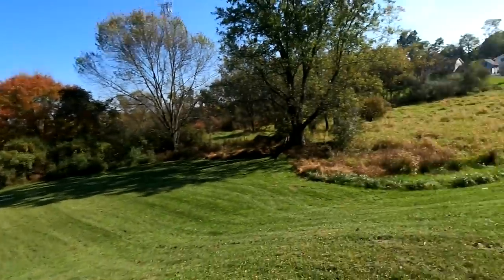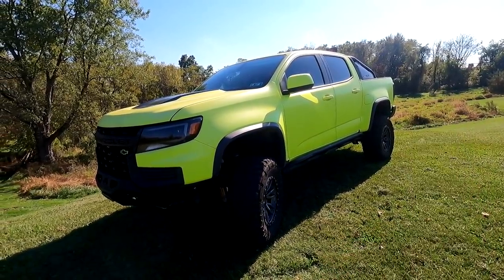Neighborhood KAREN FLIPS ME OFF! Because Of My TRUCKS WRAP And Leaves Me A "PRESENT"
KAREN! What is happening with my life!! This time she decided to leave me a presents...

WIFE'S IG: coldbutgold_

AND FREE TOOLS!!!
VVVVVVVVVVVVVVVVVVVVVVVVVVVVV

COLORADO ZR2 WRAP
RFRACING